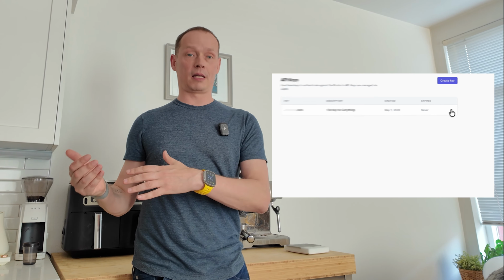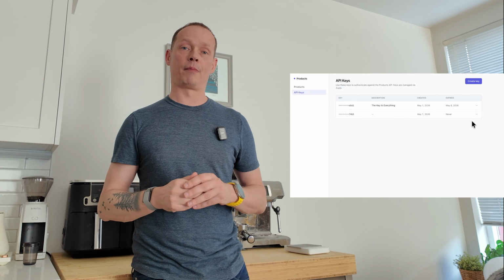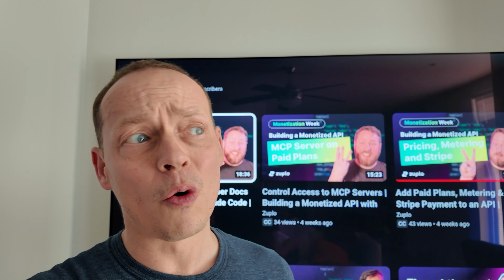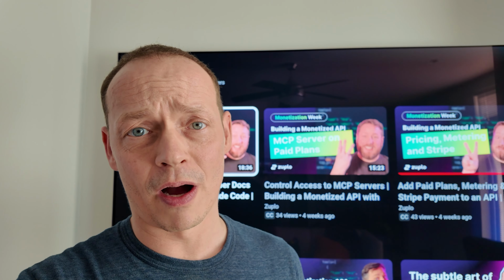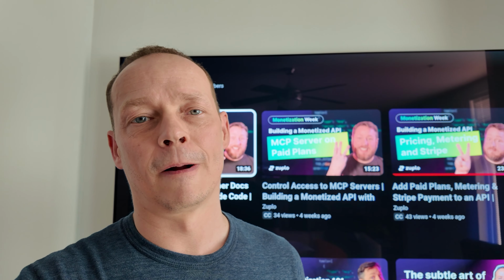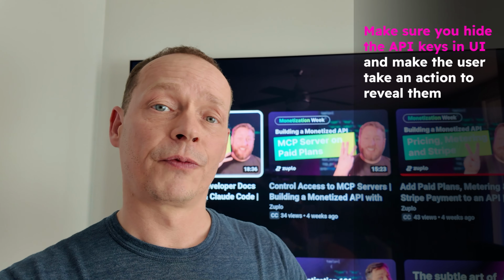Don't build an API Key service until you watch this! | API Key Best Practices 2026 | Zuplo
Stripe, Resend, Vercel, Anthropic, OpenAI. Every great API-first company defaults to API keys, and there's a reason for that. In this updated 2026 edition, Josh walks through 9 best practices for building an API key service that actually holds up in production, plus the one big architectural decision you need to make before you write a line of code.

If you're rolling your own API key auth, watch this first. If you'd rather skip the work, Zuplo handles all of this out of the box.

Chapters:

00:00 Why API keys
04:01 #1 Retrievable vs irretrievable
07:26 #2 Easy revocation
09:13 #3 Key rolling
09:29 #4 Show key age
10:14 #5 Checksums
10:59 #6 Secret scanning
12:13 #7 Cache checks
14:29 #8 Hide keys by default
15:24 #9 Use underscores
16:53 Bonus: Label your keys
17:50 Wrap up